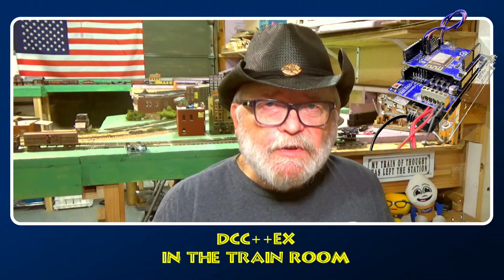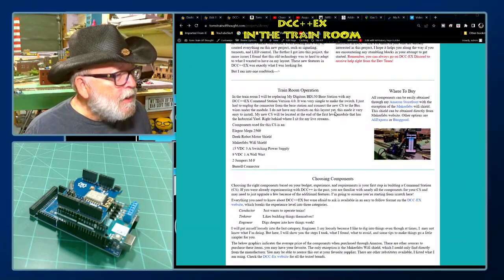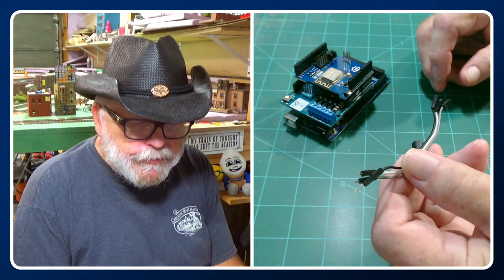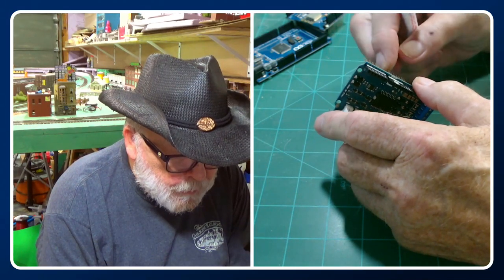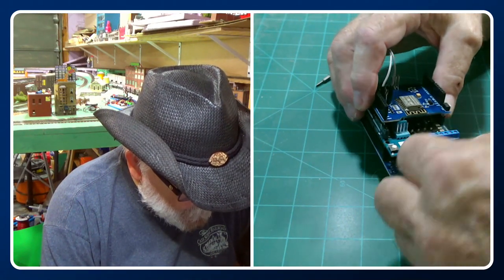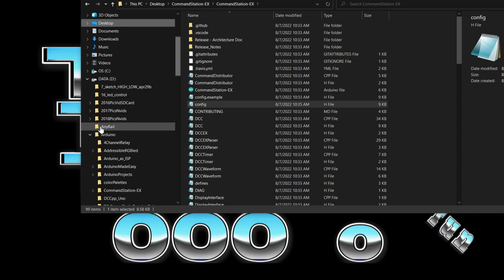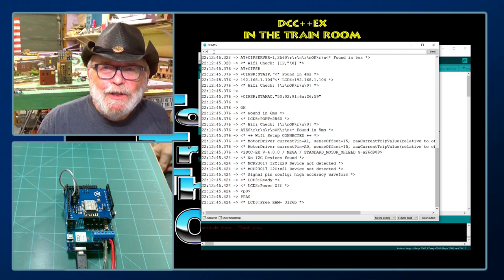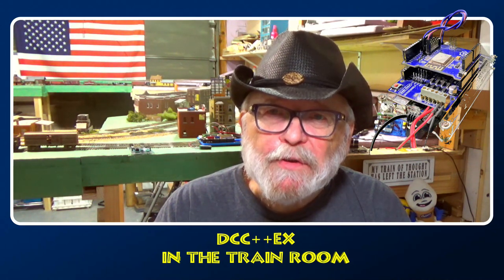How I Built A DCC++EX CS For My Train Room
I'll walk you through the steps I took to build my DCC++EX Command Station for my  Train Room. I've built a second even greater one for my Test Track that will be coming out soon to experiment with EX-Rail. Awaiting on supplies for that project!

Version 5.0 is in tha making right now with new features such as Track Manager which allows both DC & DCC operation with the same Command Station. A GamePad Magiicee for Engine Driver could be coming also!